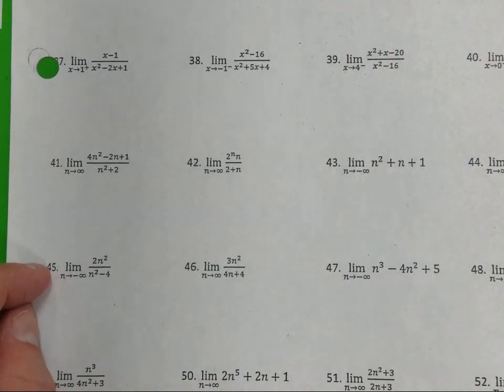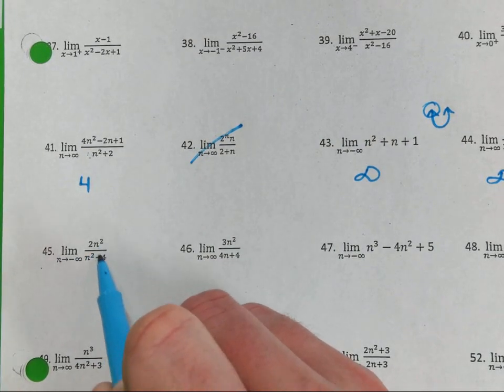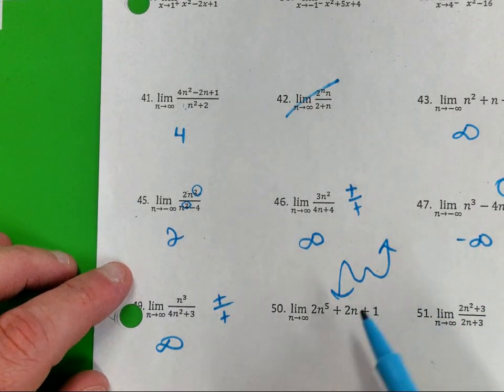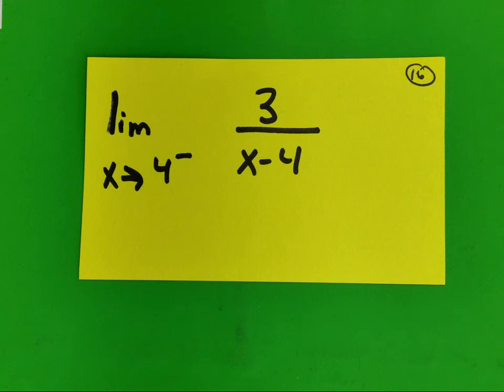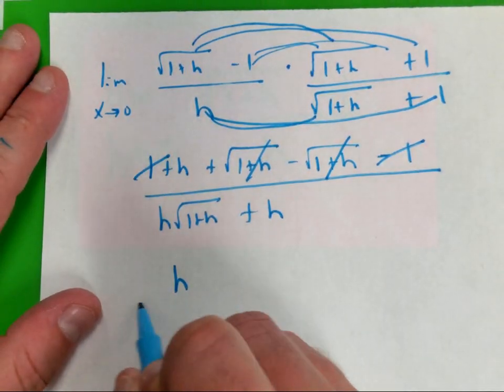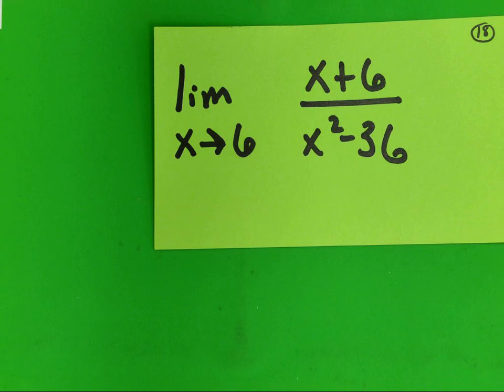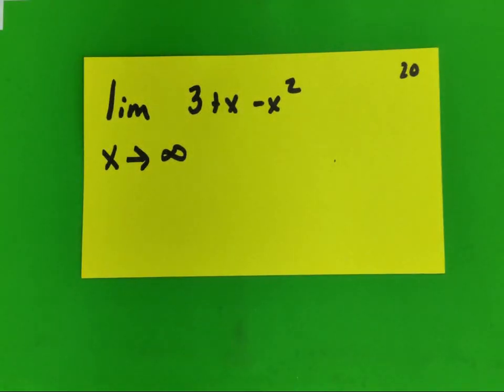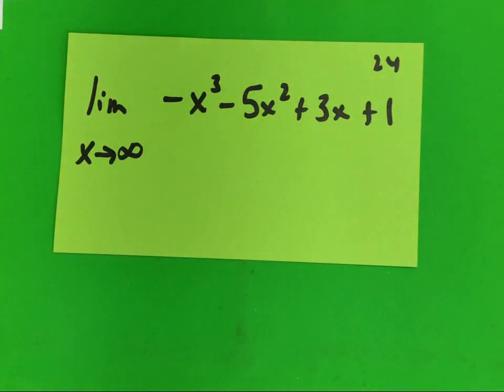MTH 113 Lesson for 04-16-19: Limits at Infinity